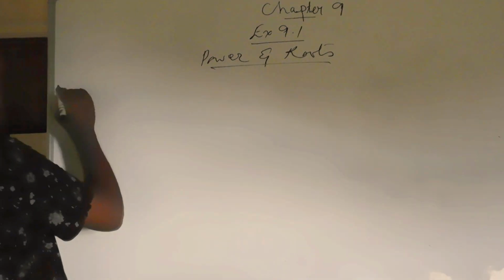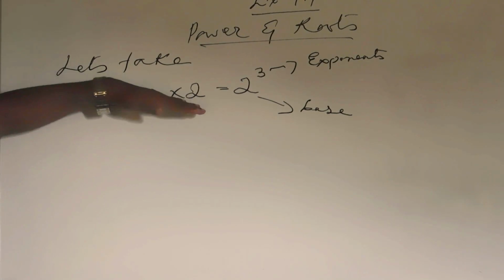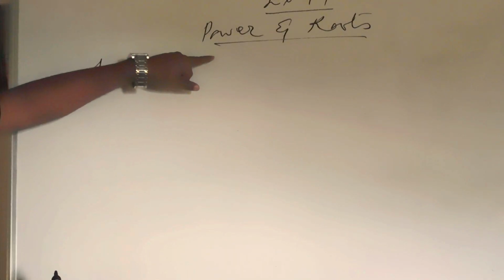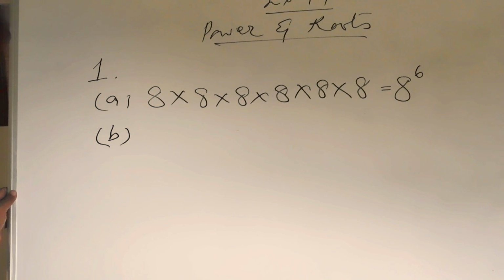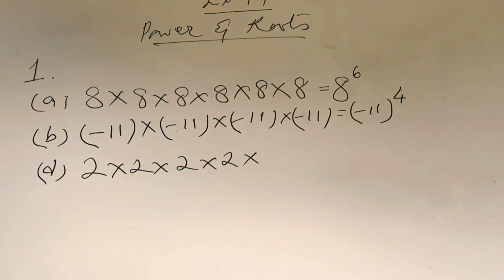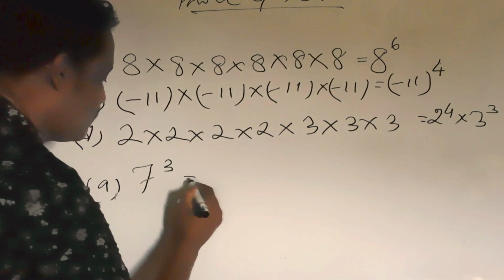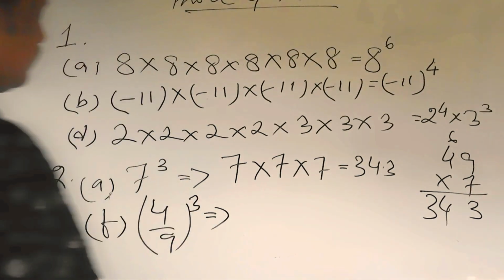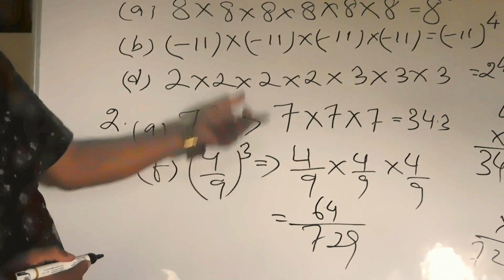MATHEMATICS CLASS- 6 (Ex. 9.1)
ENJOY LEARNING
MENTOR- RONALD PAUL
VIDEOGRAPHY- SANIL JOY